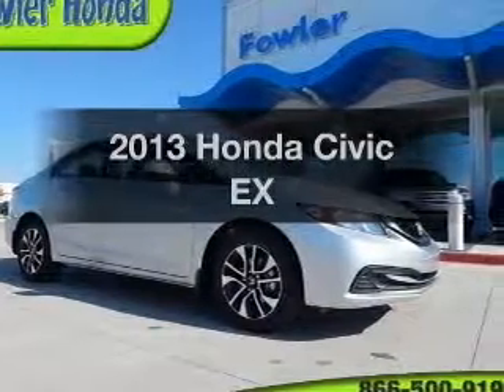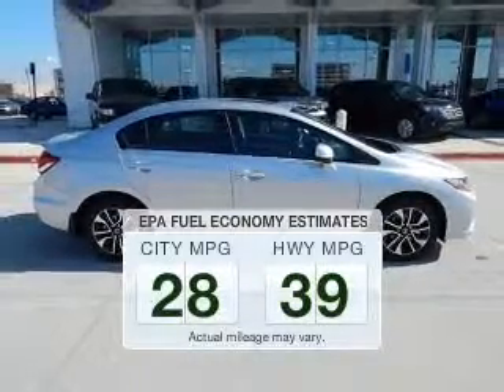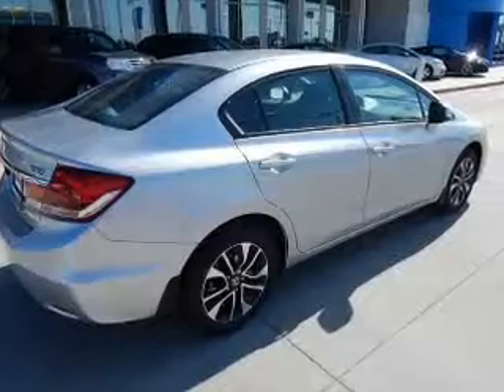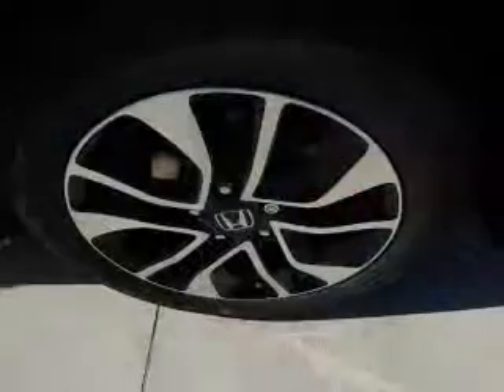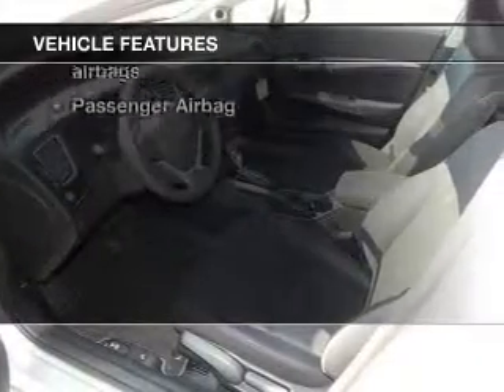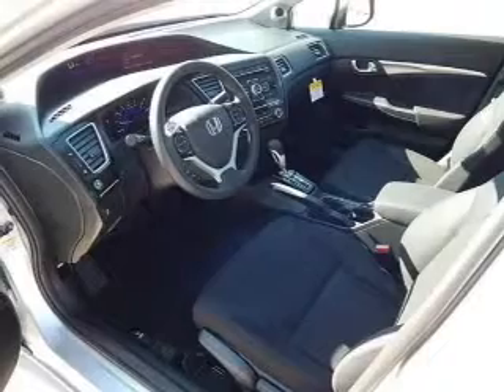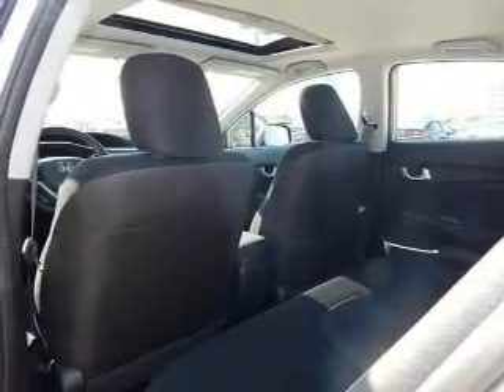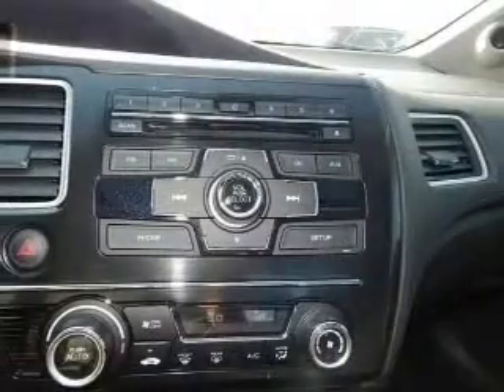2013 Honda Civic - Norman OK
Year: 2013
Make: Honda
Model: Civic
Trim: EX
Engine: 1.8 liter inline 4 cylinder 16 valve
Transmission: 5-Speed Automatic
Color: Silver
Mileage: 0
Address:
955 Interstate Dr.